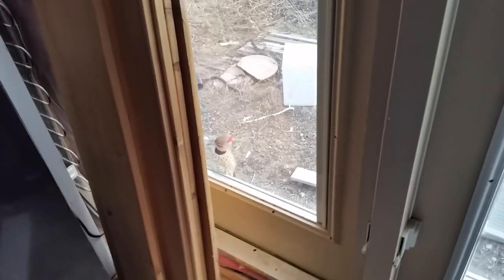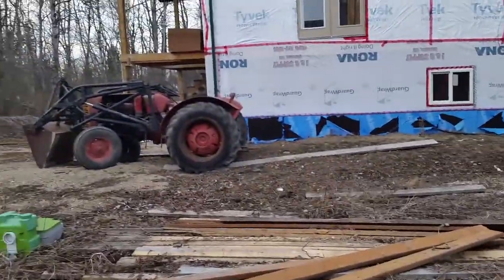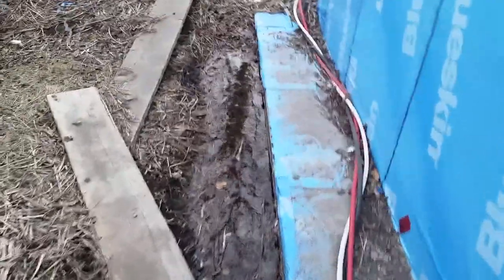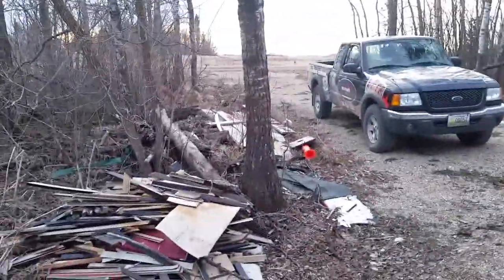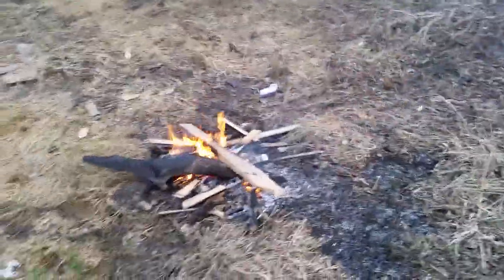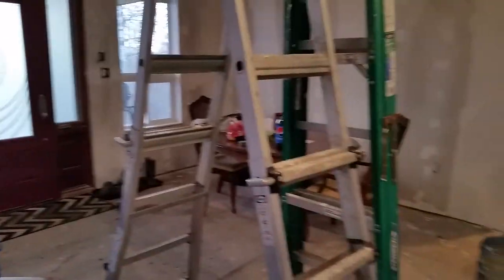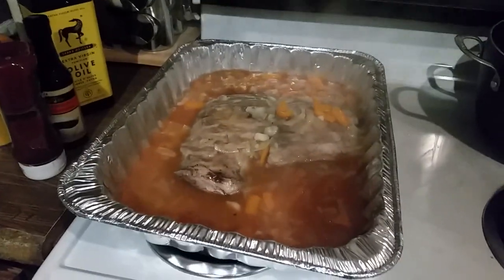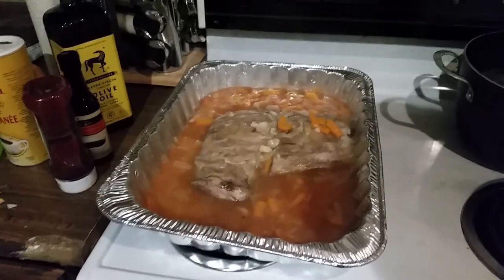A woodpecker and cooking ribs with D-Dog